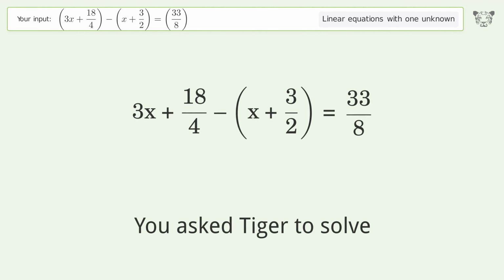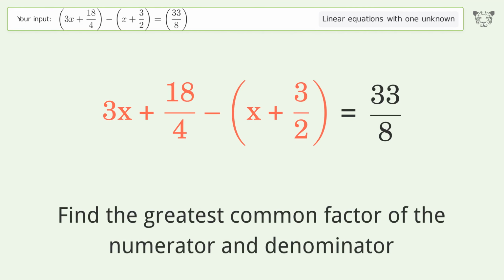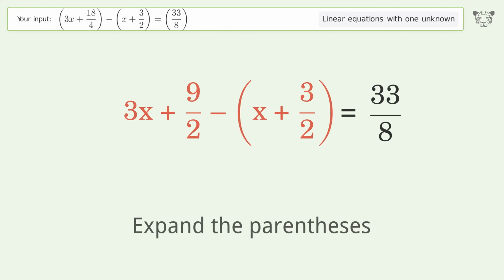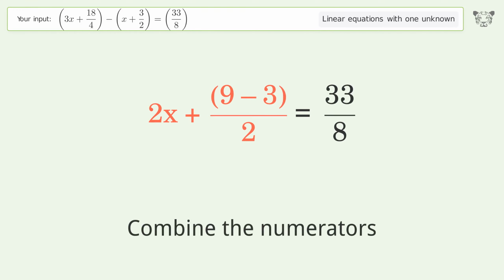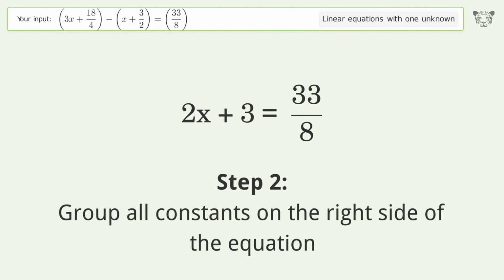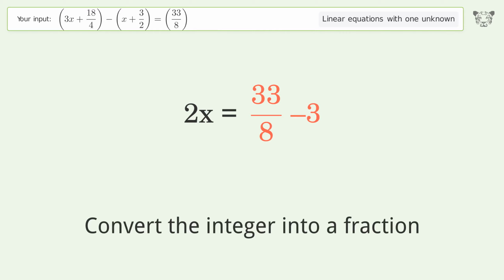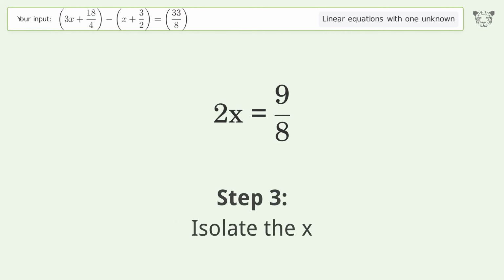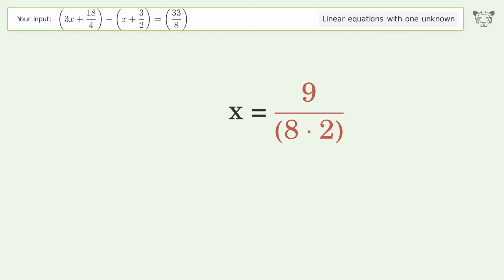Linear equation with one unknown: Solve (3x+18/4)-(x+3/2)=(33/8) step-by-step solution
Solving (3x+18/4)-(x+3/2)=(33/8) using the linear equation with one unknown solver

for a step-by-step and more tips and tricks for dealing with linear equations with one unknown.